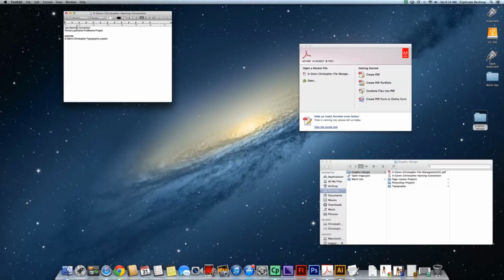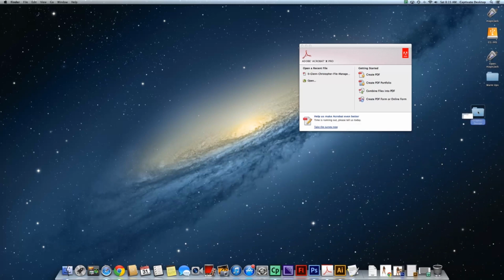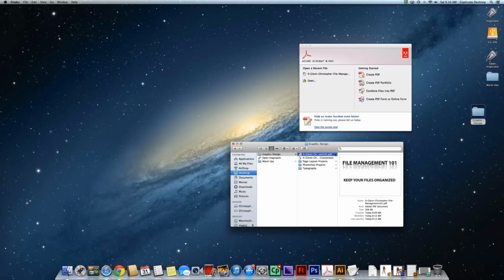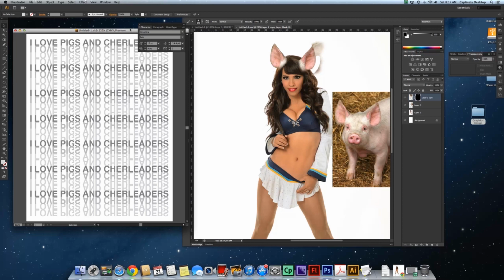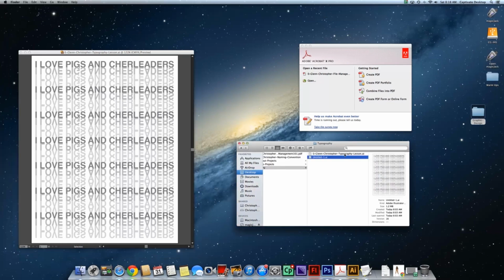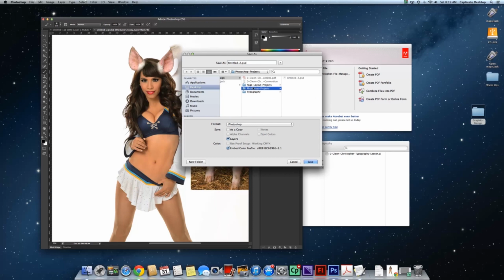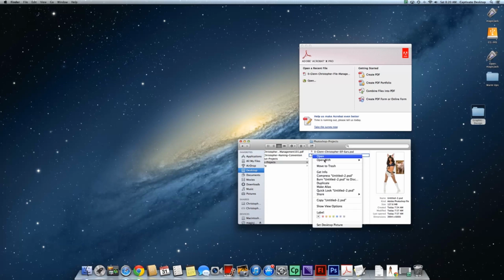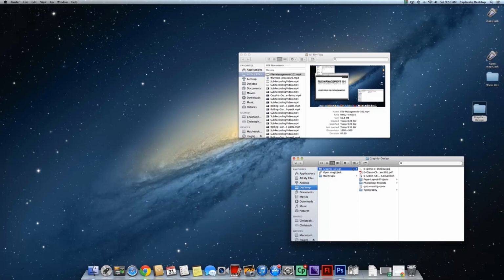File Management 101 mp4